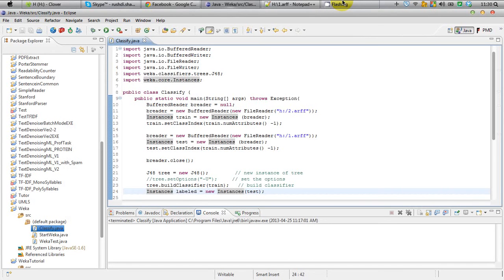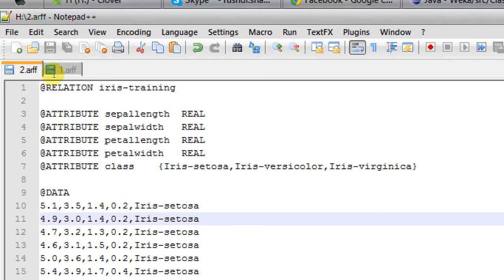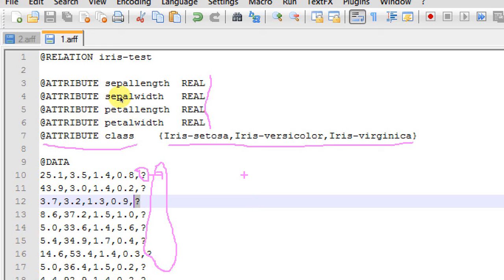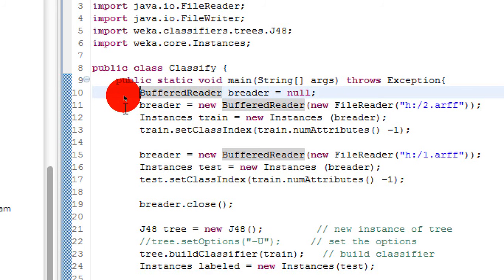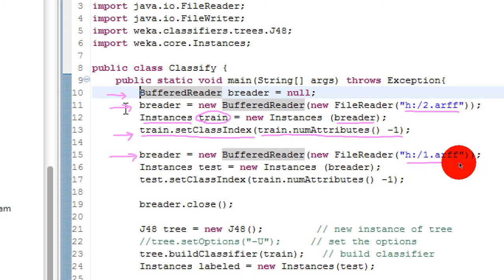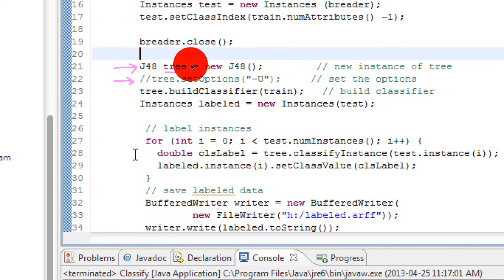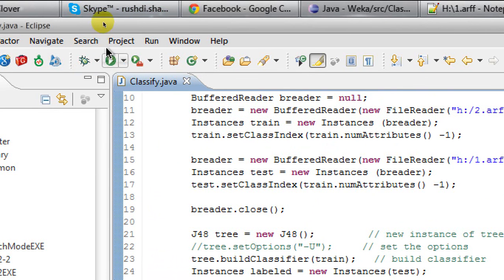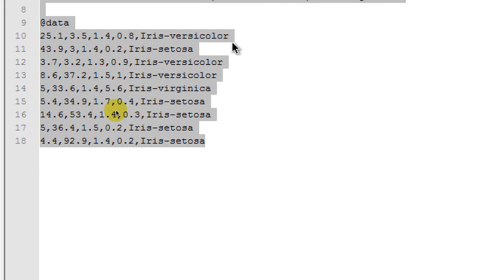Weka Tutorial 23: Classification 101 using API (Classification)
This tutorial shows how to train a classifier on data using the Java API